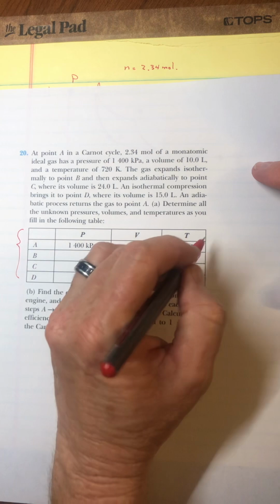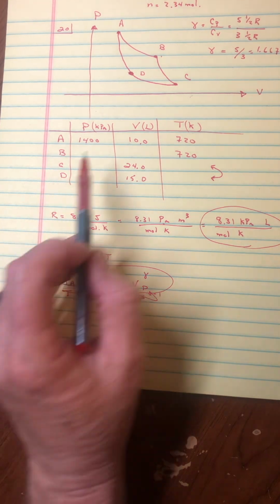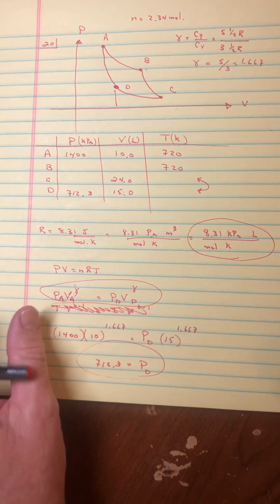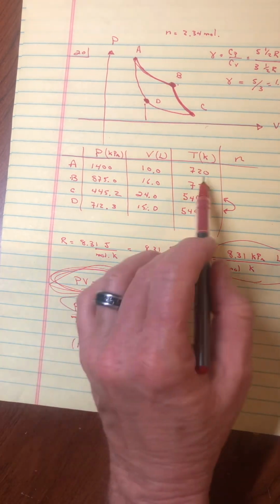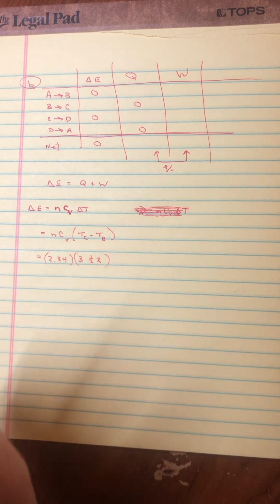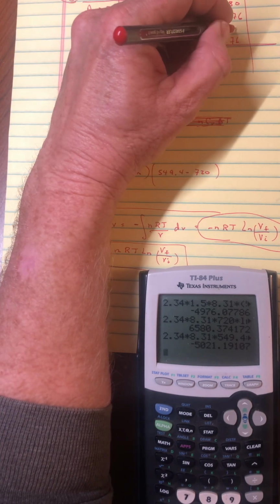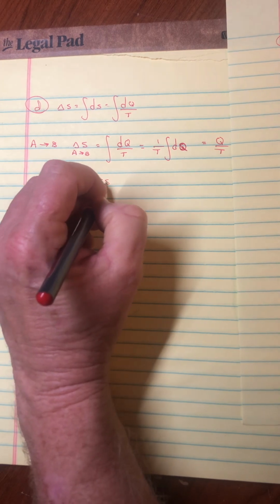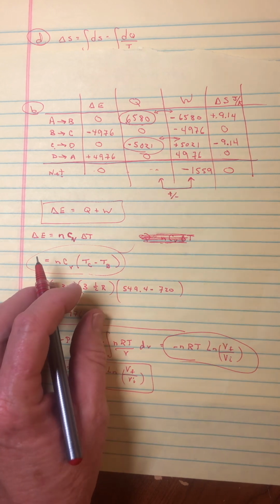Chapter 22 problem 20 (supplement example)